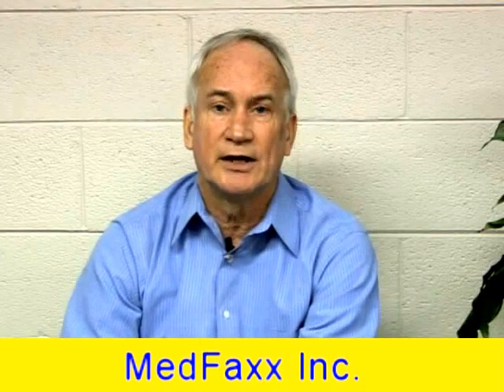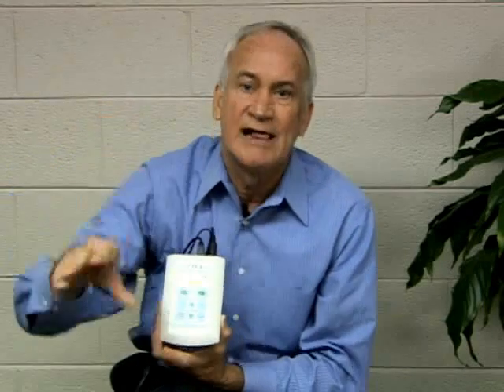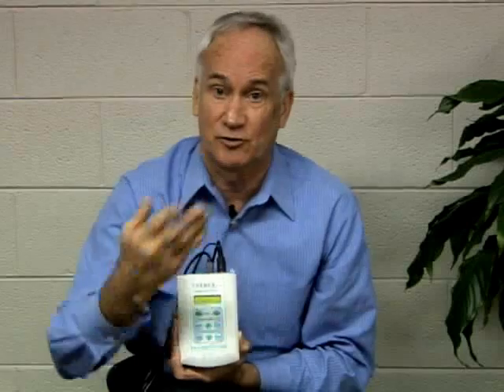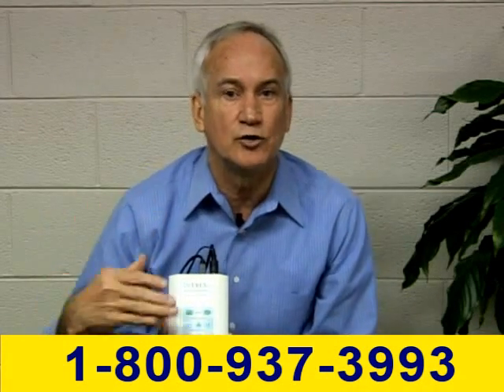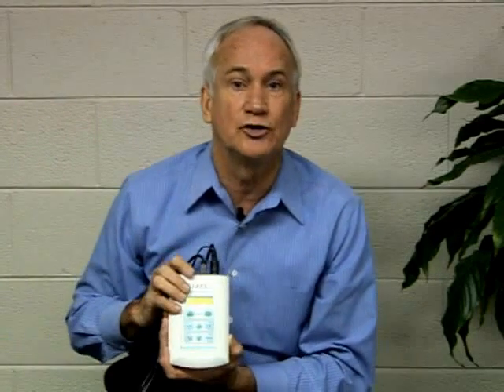Tens Machine To Stop Osteoarthritis Pain Without Drugs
Osteoarthritis is one type of arthritis that is caused by the breakdown and loss of the cartilage in the joints.  The pain can be reduced as well as inflammation using the Infrex Plus high frequency interferential tens machine.